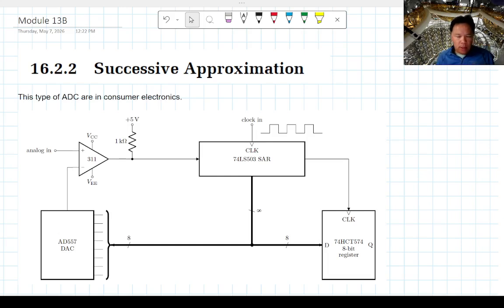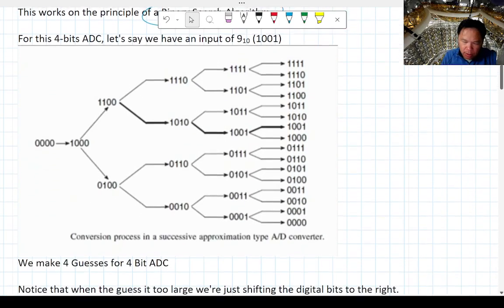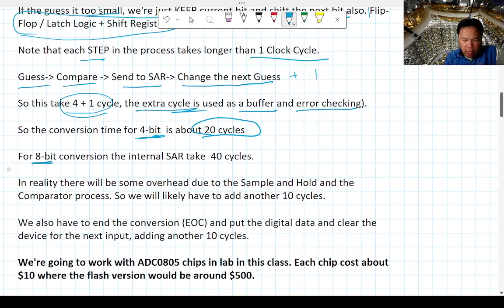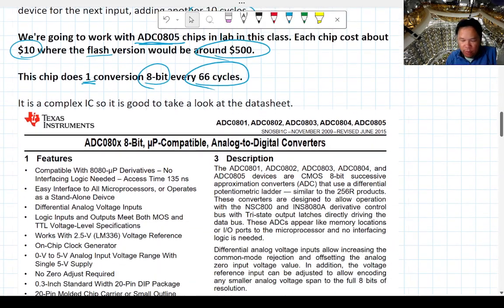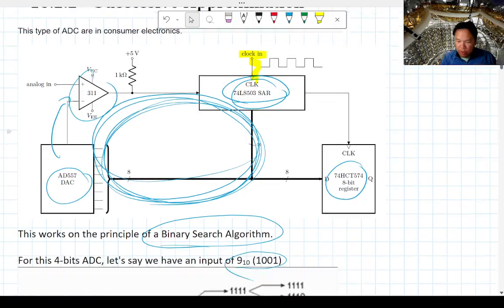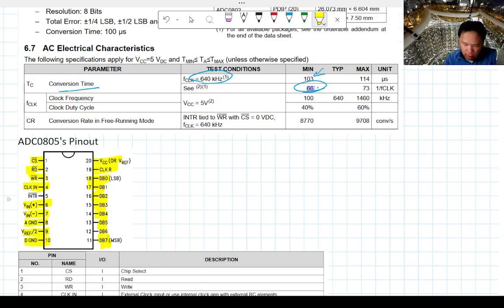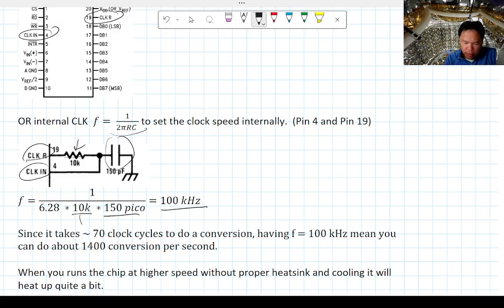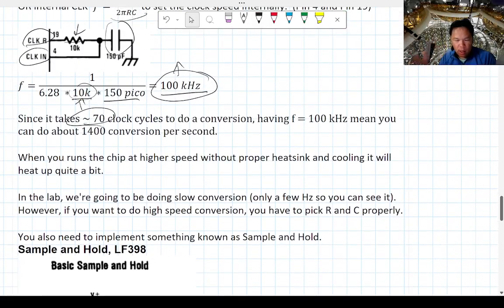Analog and Digital Electronics: ADC0805 on Breadboard, Lecture 13B